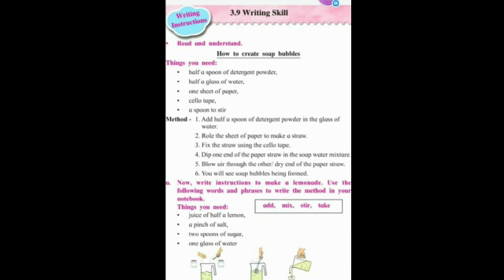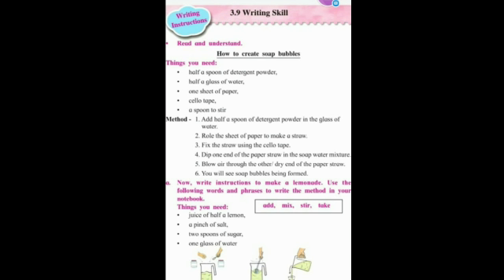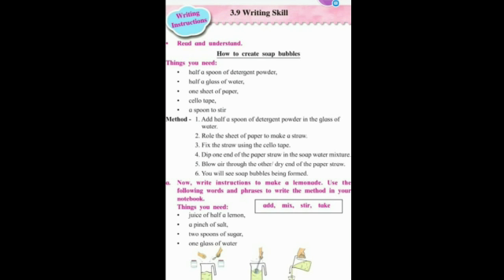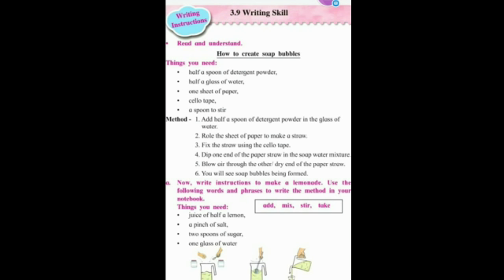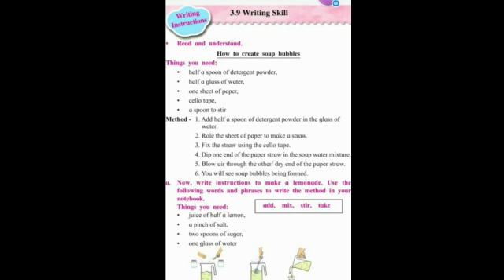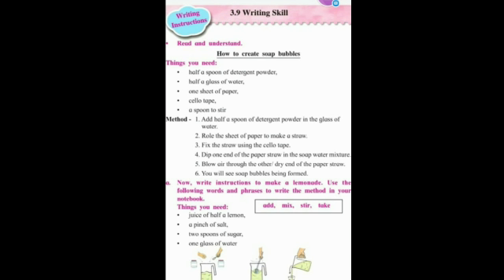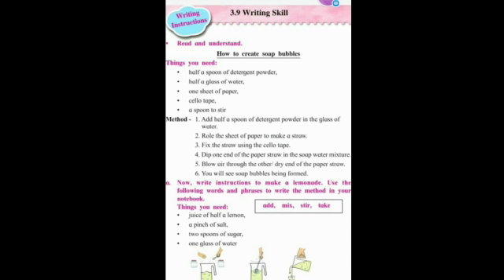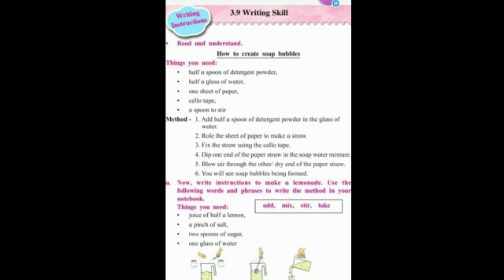std2 English 3.9 Vandana mam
Video from Vandana Thorat